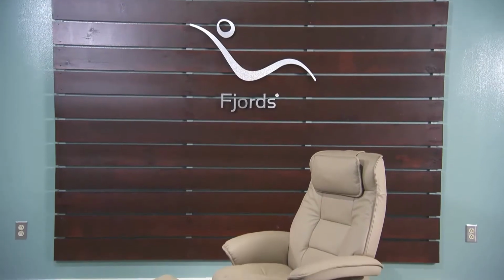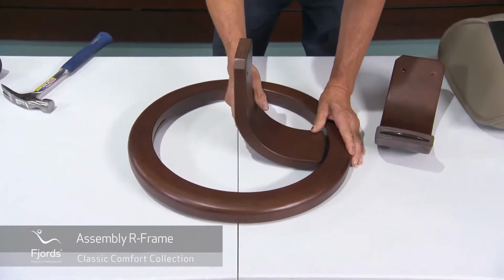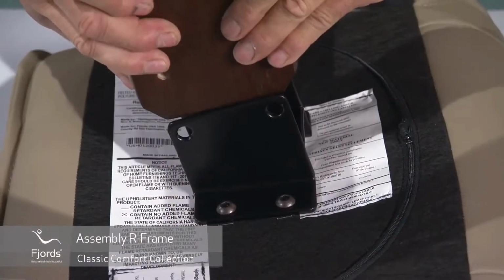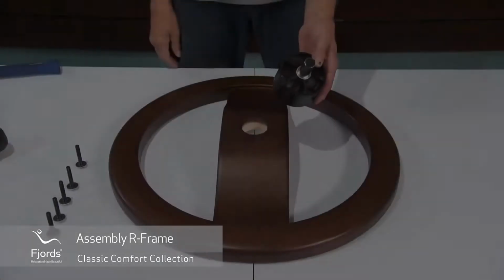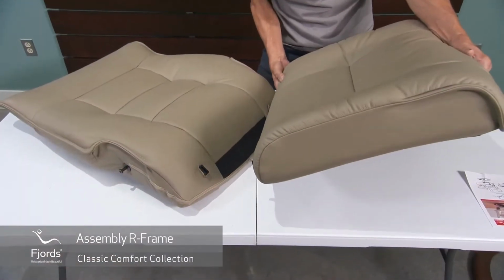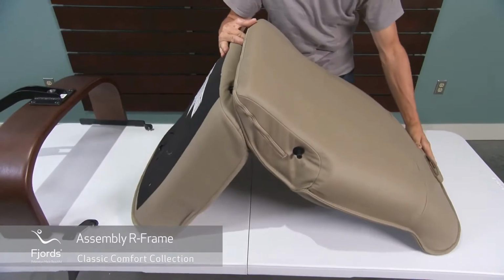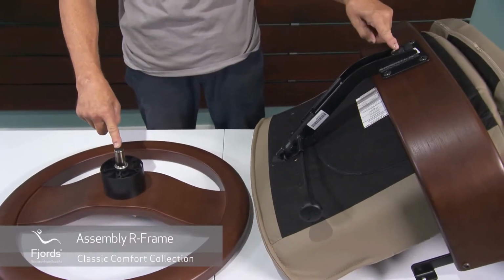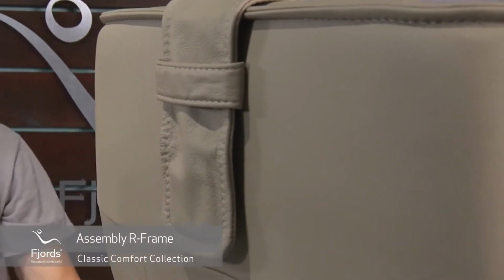How to Assemble Fjords Classic Comfort R-Frame Recliner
This video gives step by step instruction on how to set up the Fjords Classic Comfort R-Frame recliners.

BACKSTORE